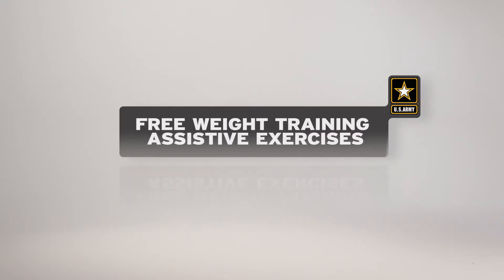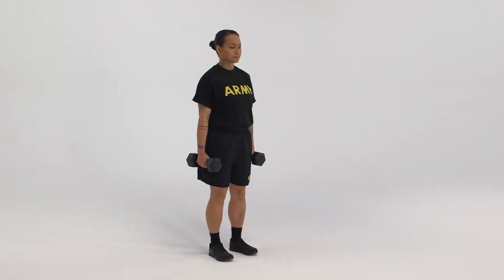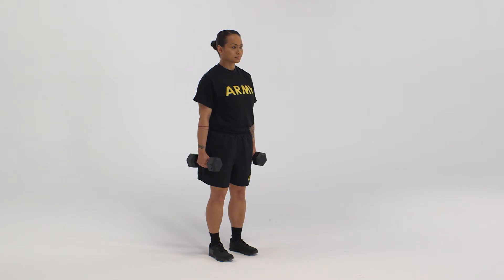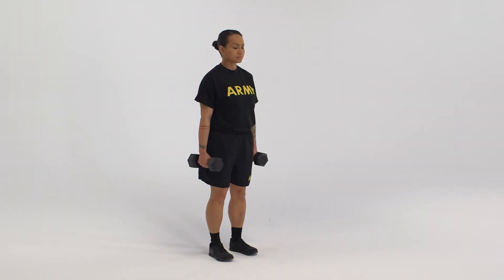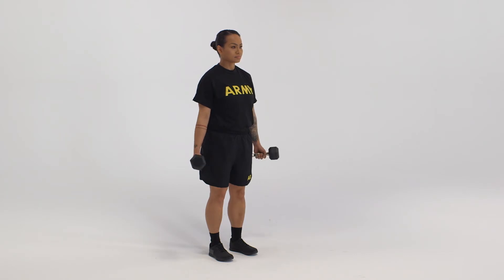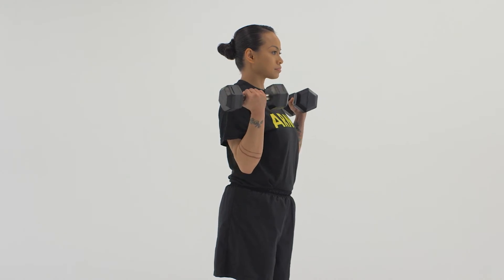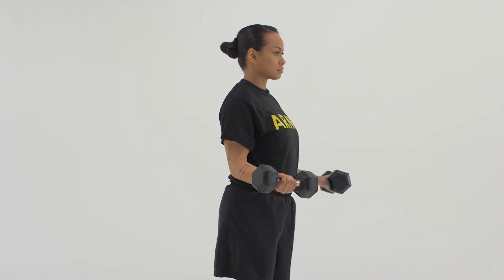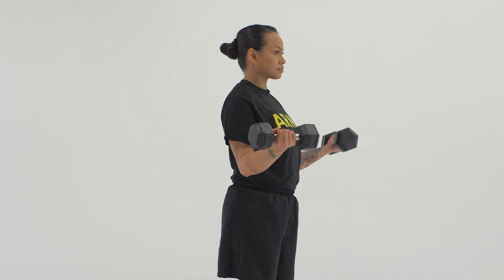Free Weight Assisted Exercise 8 Biceps Curl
ACFT Free Weight Assisted Exercise 8 Biceps Curl